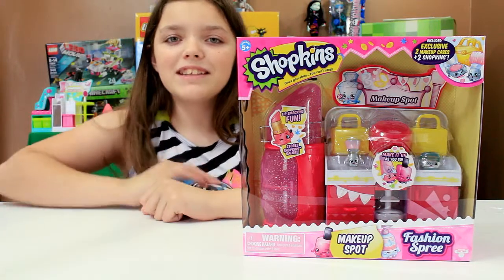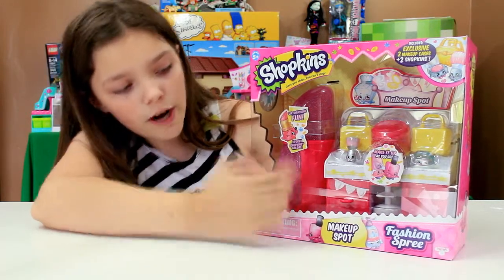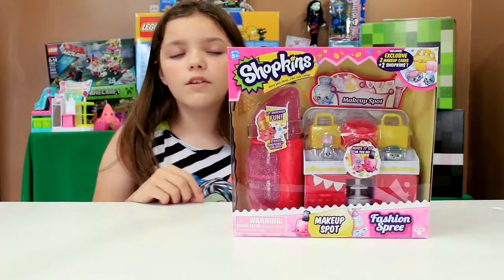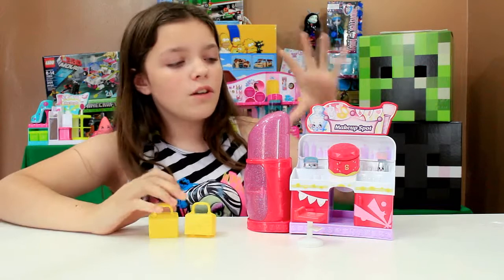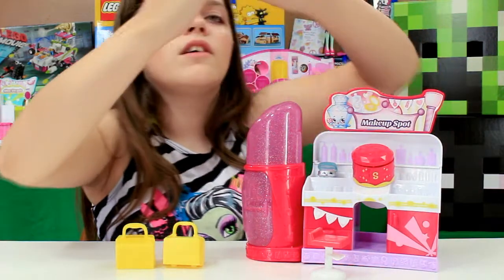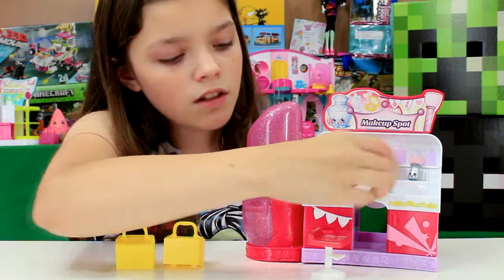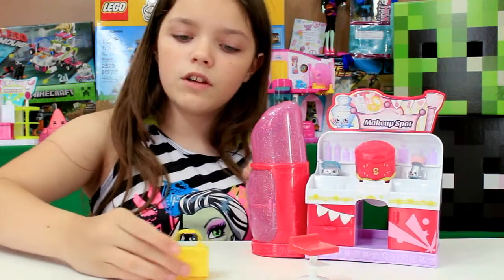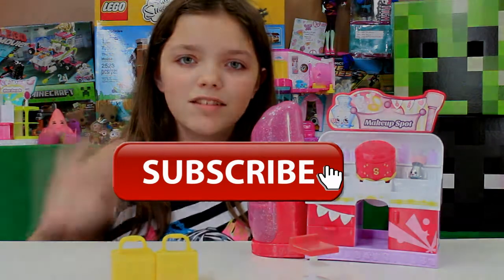Shopkins Fashion Spree Makeup Spot Unboxinng Toy Review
Shopkins makeup spot playset opening and review

Make sure you check out our Play Doh surprise egg videos.

Blind Bag Madness Shopkins Season 2 Blind Bag Opening Unboxing 3 Ultra Rare Shopkins Seasson 2